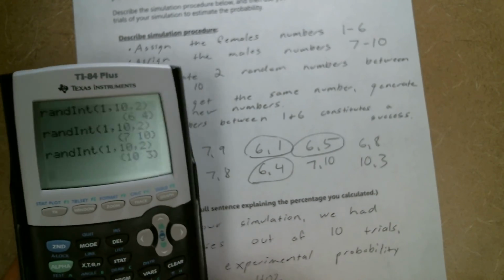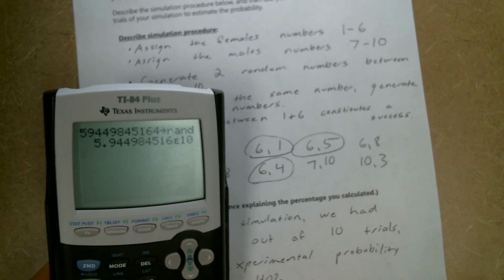Stats 5.01 - Simulation Demo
How to conduct a simulation with the graphing calculator